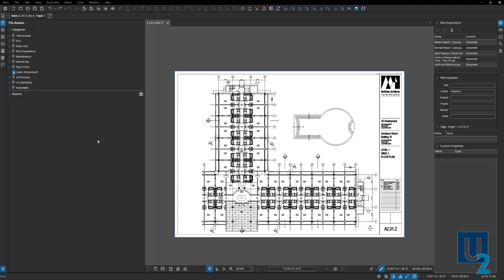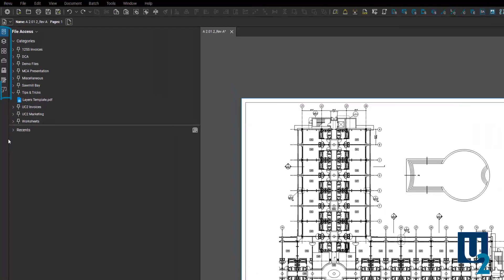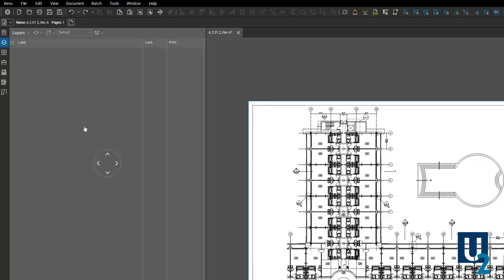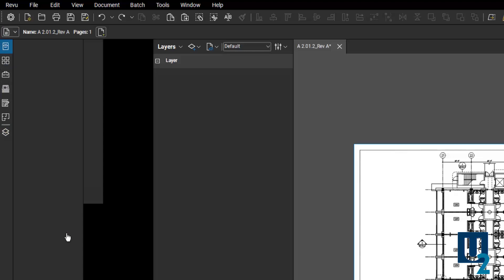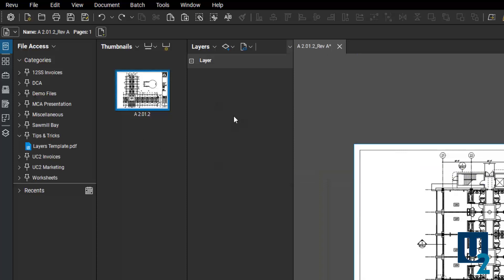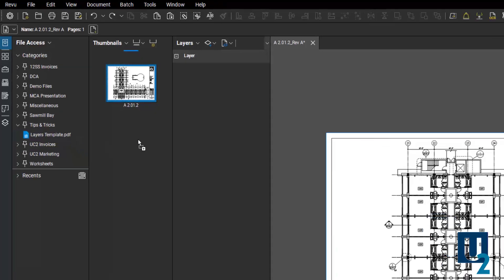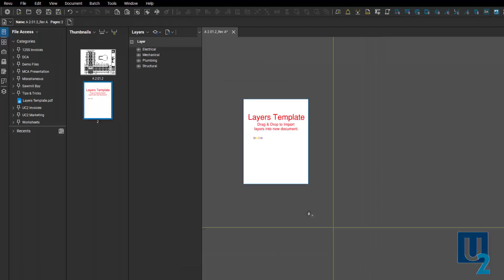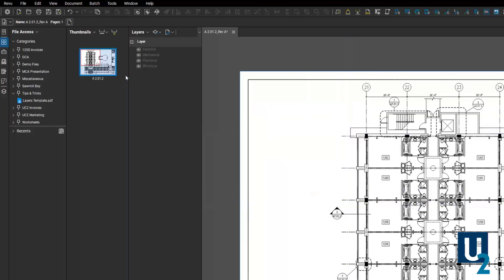How to Easily Import Layers Into Bluebeam Revu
As a Bluebeam Certified Instructor, I get asked a lot of questions. As someone who builds custom tools and training for companies around the world, I get asked a lot of very specific questions.
How to add layers Bluebeam?
Can I copy layers to another pdf?

Leading up to this video I created a blank template pdf with a few markups representing all the standard layers I use for markups in Bluebeam Revu. I then pinned the document into my Recent Files Categories.

In the video, I show how you can simply click & drag the template file into a new pdf document, which will create all the layers within the new file. After you drag & drop, verify the layers are created and delete the template page. The layers will appear greyed out indicating the layer exists, but there are no markups currently on those layers. This is an important process to run before you upload documents to a Studio Session because once uploaded we're not able to create layers.

If you want to learn everything there is to know about Layers in Bluebeam Revu, check out these articles:

How To Use & Manage Layers in Bluebeam Revu - A Quick Rundown